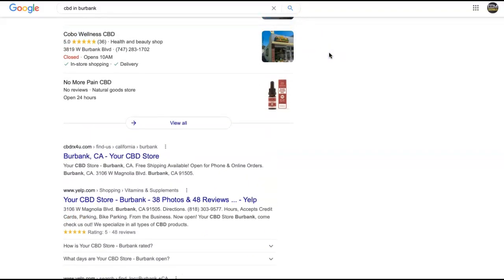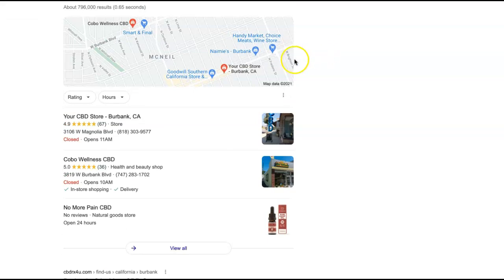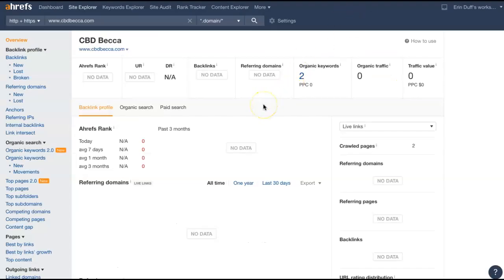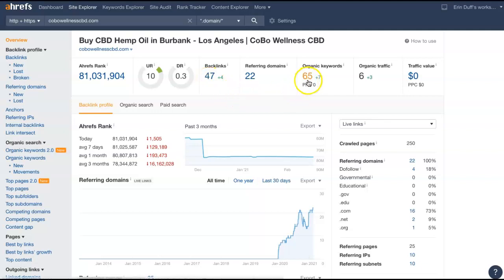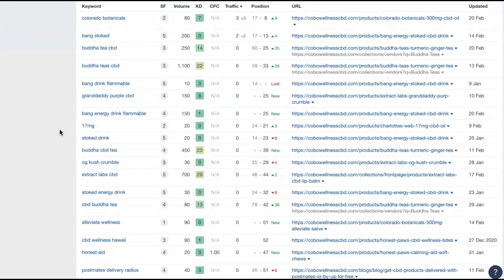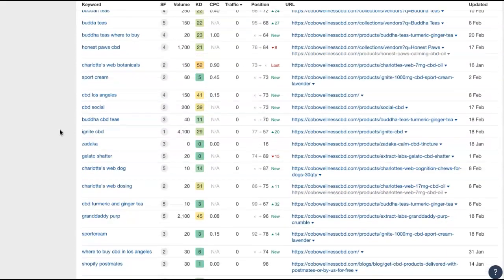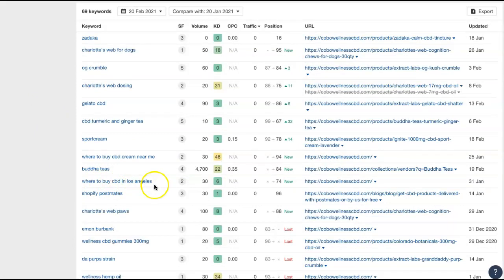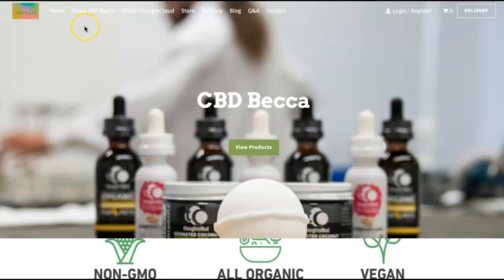CBD Becca, CBD in Burbank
Erin shows CBD Becca that cbd in Burbank is actually very easy to rank for! cbd in Burbank is basically the main keyword being searched for and hey, you know what? Erin is actually a pro at ranking.